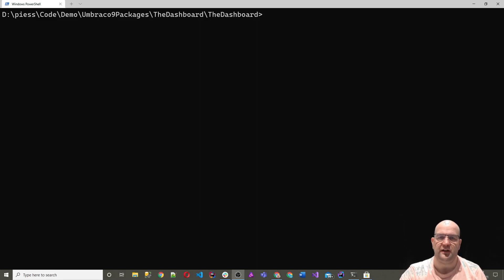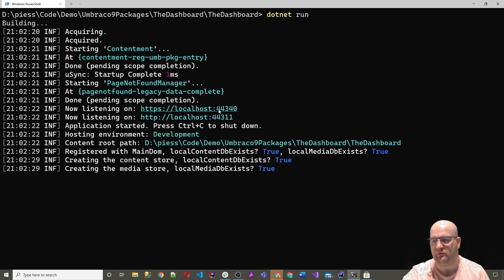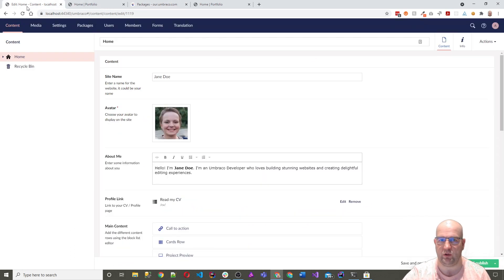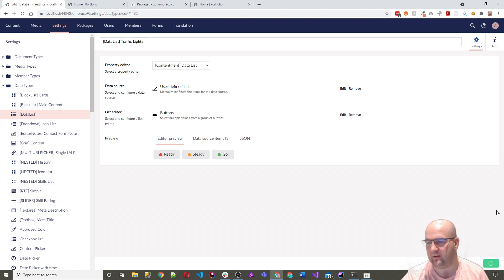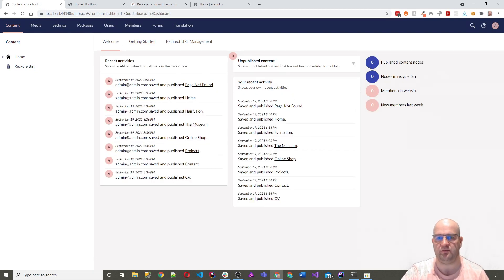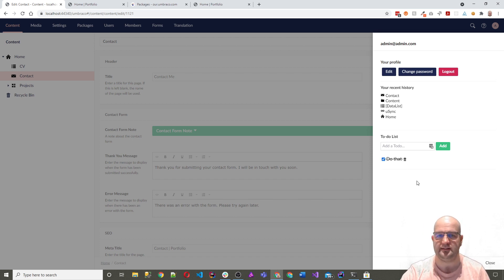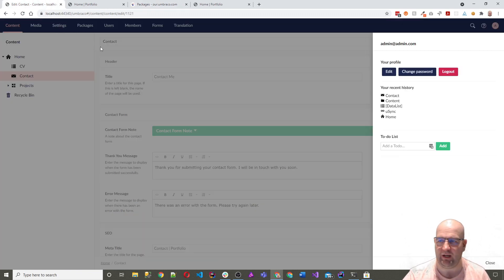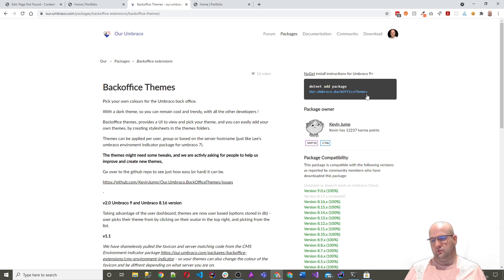Which key packages are already available for Umbraco 9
I was asked to make a video for the Umbraco 9 launch event, about the state of packages in Umbraco 9.

Umbraco have agreed to let me publish my segment as a video in its own right on my own channel.

If you would like to watch the Umbraco Launch stream in full you can watch it